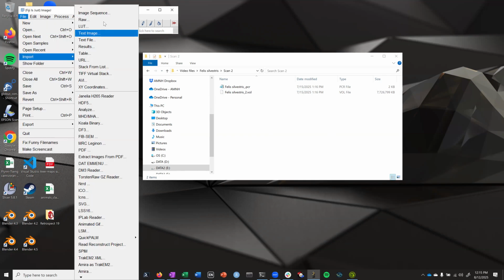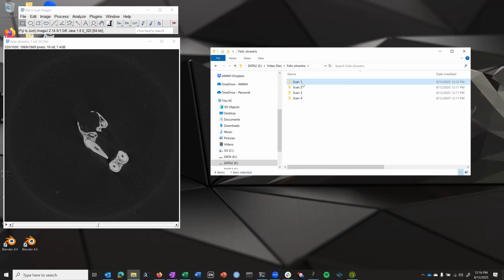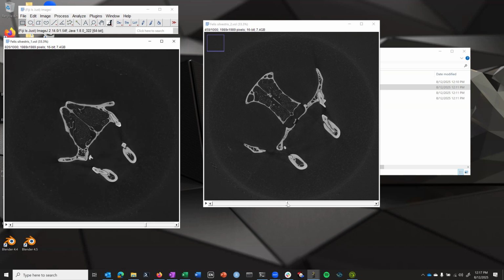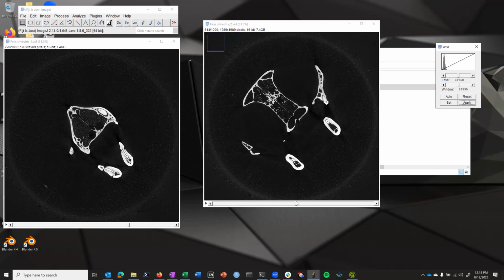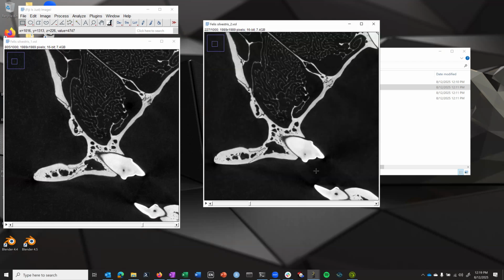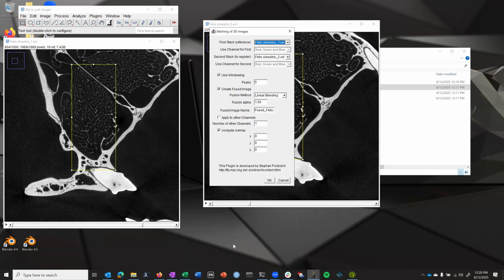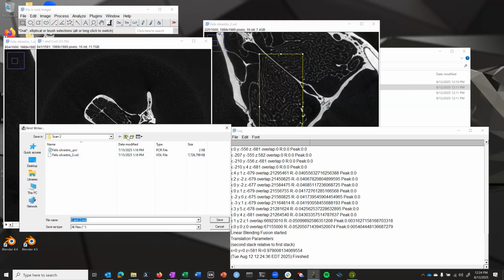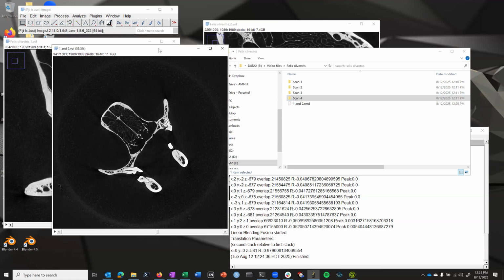Using Fiji to 3D stitch micro-CT scan volumes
This tutorial demonstrates using Fiji to import two VOL files from a GE v|tome|x micro-CT scanner and stitch them together into a single volume. Thanks to the AMNH Department of Mammology for the specimen (Felis silvestris).